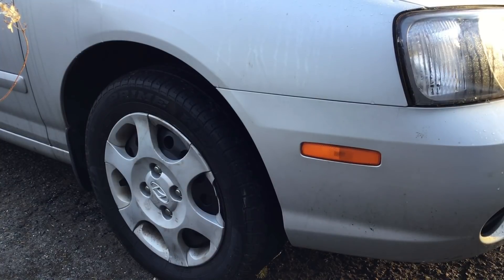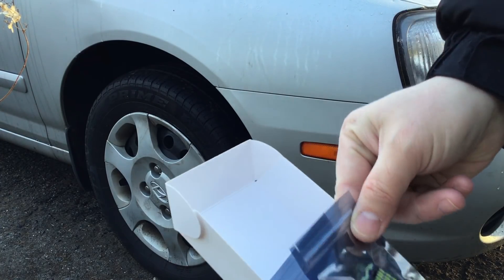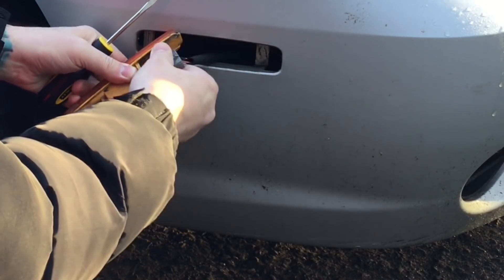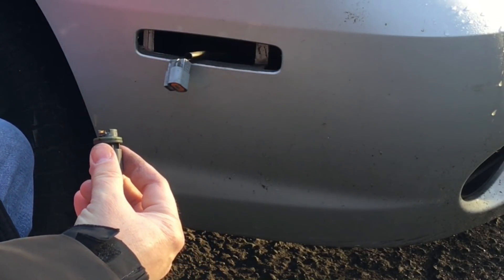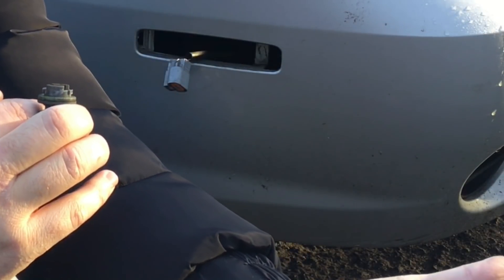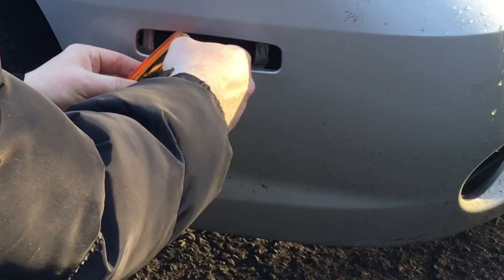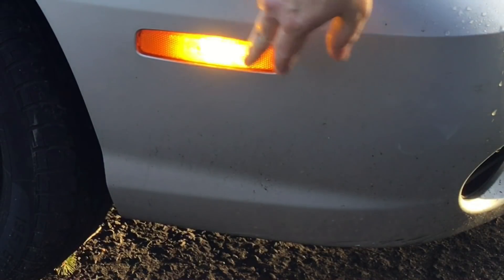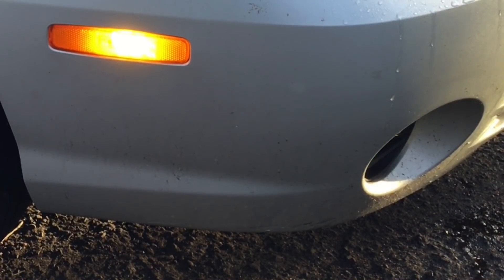EZYKOO Super Bright LED Back Up Bulb Review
These super bright LED bulbs from EZYKOO will fit vehicles that call for bulbs with connector types T15, 4014, 45, SMD, 1156, and 1157 for reverse bulbs. In my car however, I found these bulbs to be a perfect replacement for my old, dim front side-marker lights.

I'm gonna show you the difference these super bright LED bulbs make between the old ones and these new ones. The difference is amazing.

The quality of these bulbs is excellent. You can really feel that these are made well when you hold one in your hand. These are going to last a long long time. Maybe even forever.  :-)

If you're looking for the best LED replacement bulbs for your backup or reverse lights, definitely check out these LED bulbs from EZYKOO. :-)